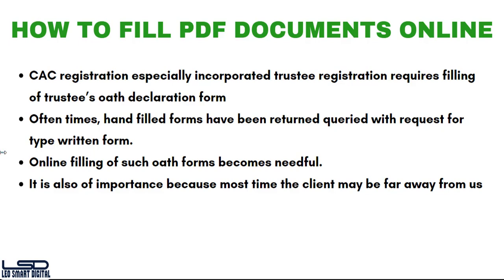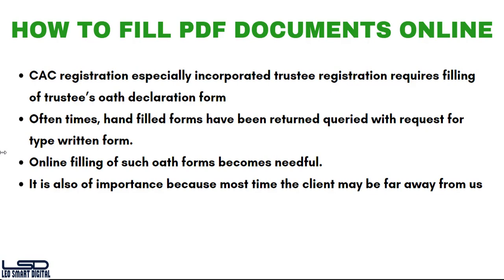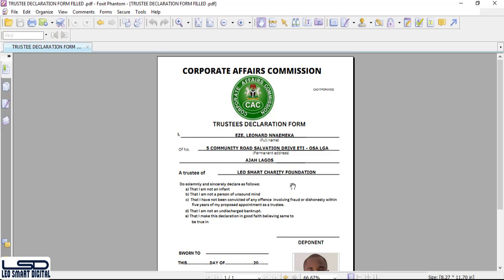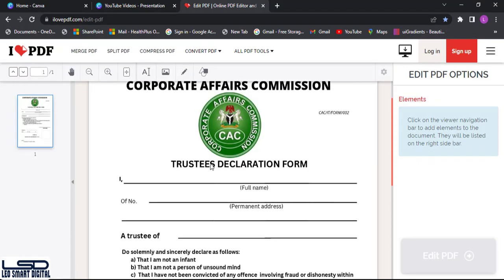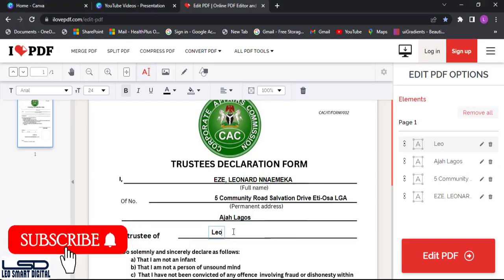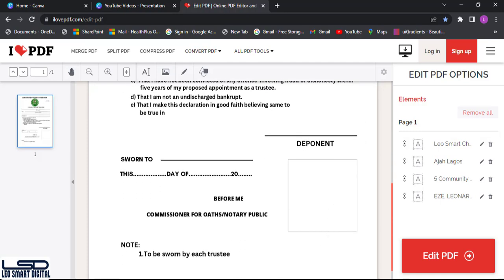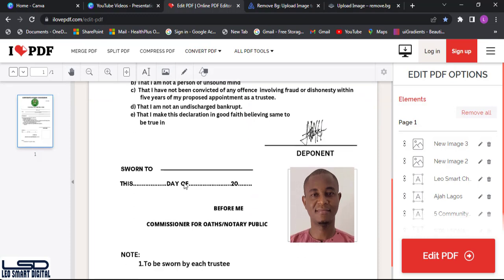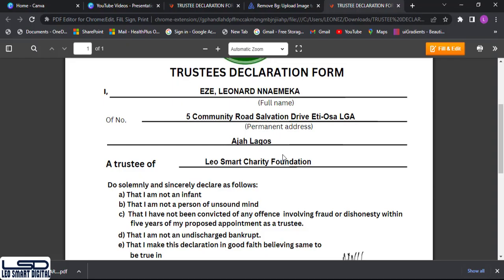HOW TO FILL PDF FORM ONLINE || CAC TRUSTEE DECLARATION FORM || CAC NGO REGISTRATION 2023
This tutorial video is a demonstration of how to fill a PDF form especially when it is needed type written.

In CAC registration, the trustee declaration form is preferred to be typewritten against the usually print, fill and submit.
The benefit of filling it online makes for legible form and clear information. The problem of bad hand writing is eliminated.

Other video on CAC registration: How to convert jpg to PDF